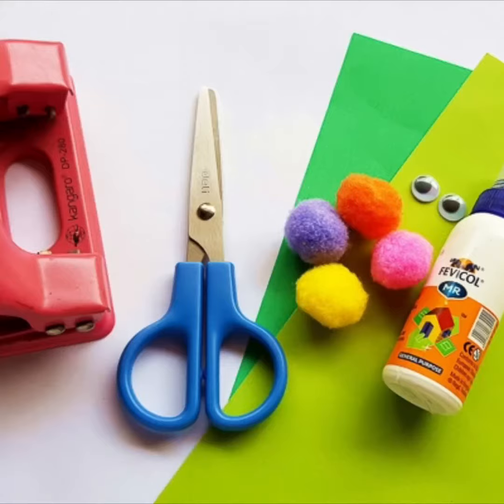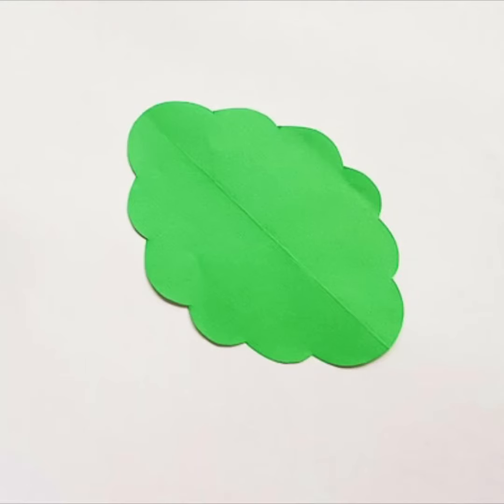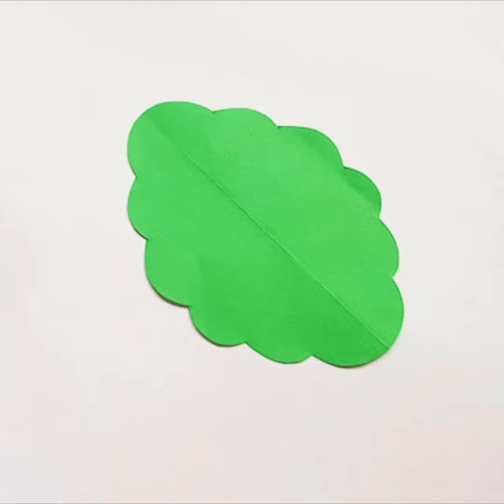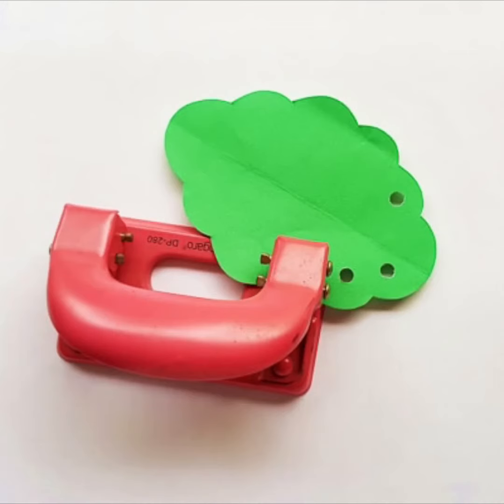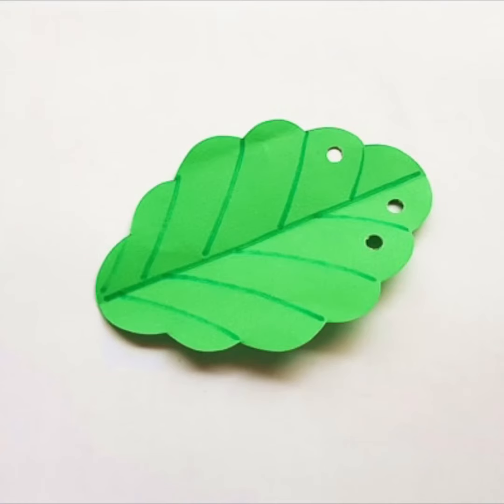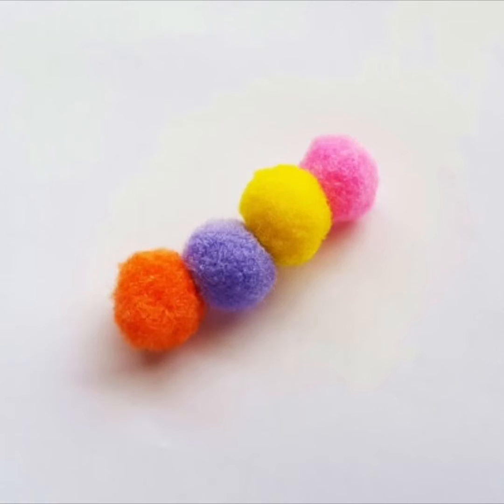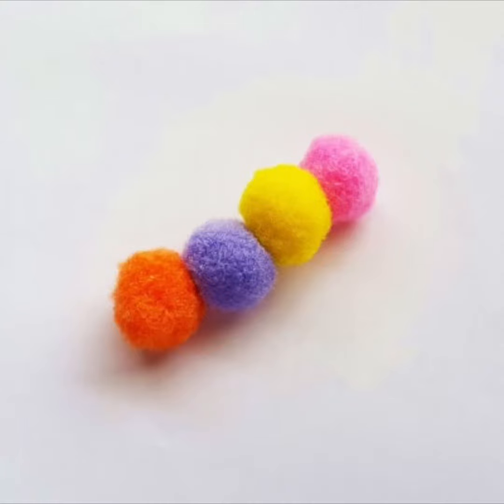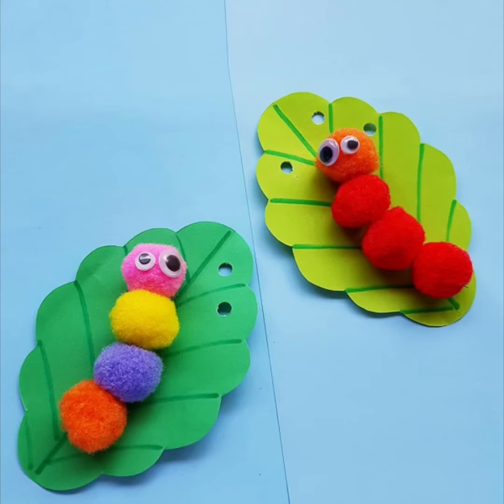Pom Pom caterpillar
This week is insect week, my student has been staying at home, I have created this video for my students and hope they will love it.

Happy insect week kids